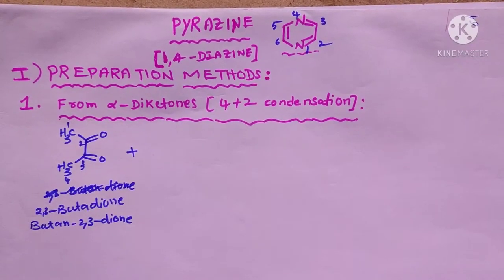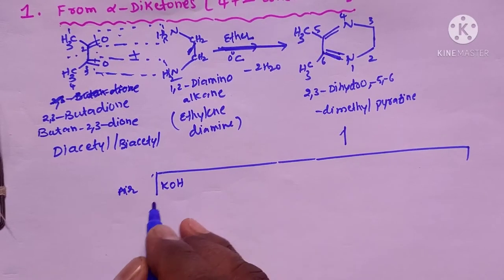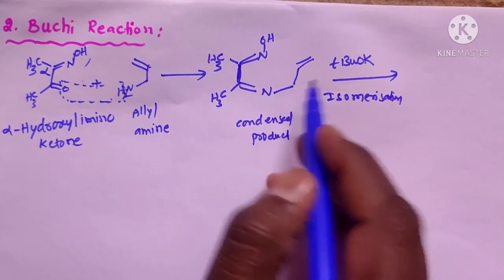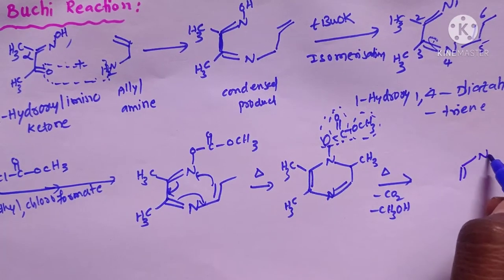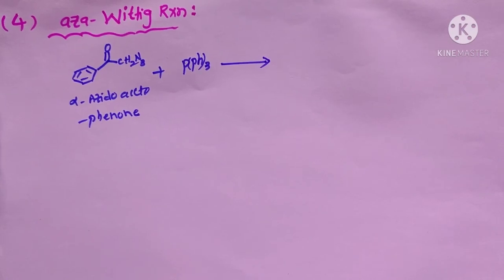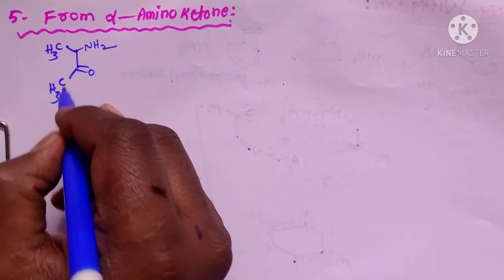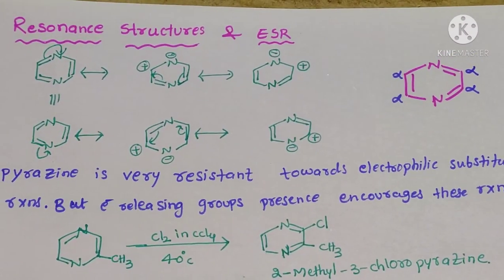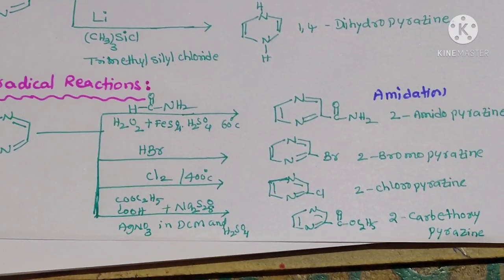PYRAZINE SYNTHESIS PREPARATION OF PYRAZINE#PROPERTIES OF PYRAZINE